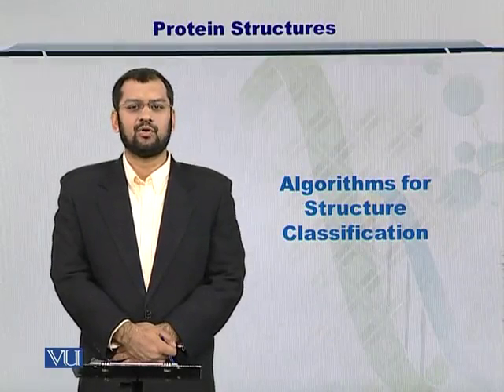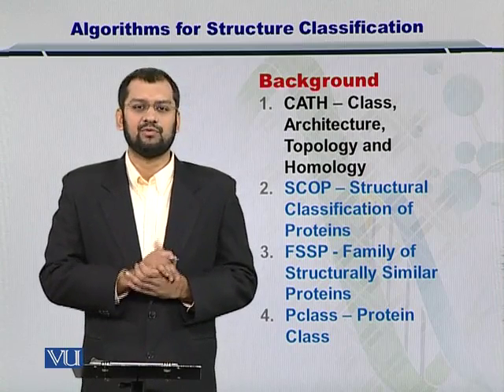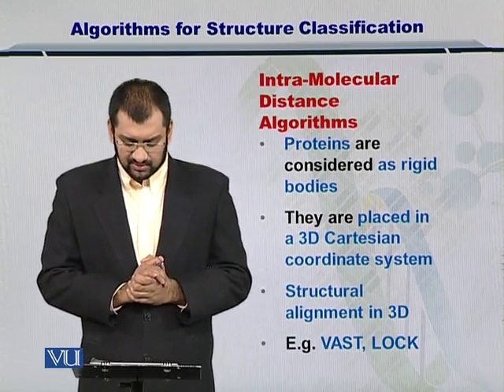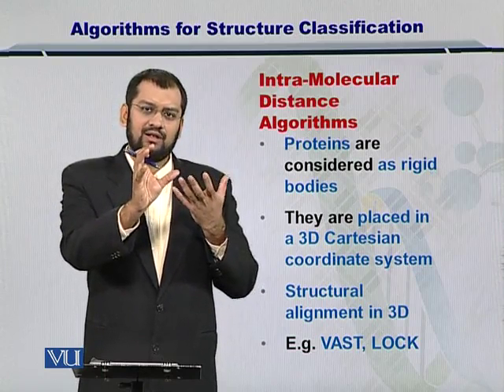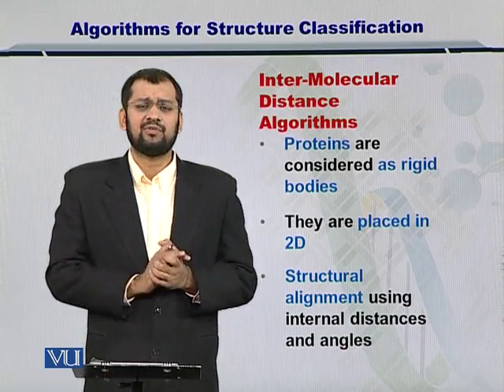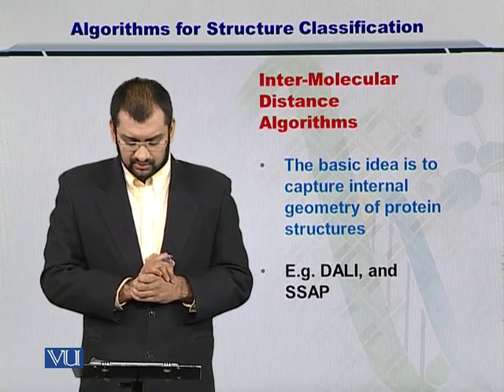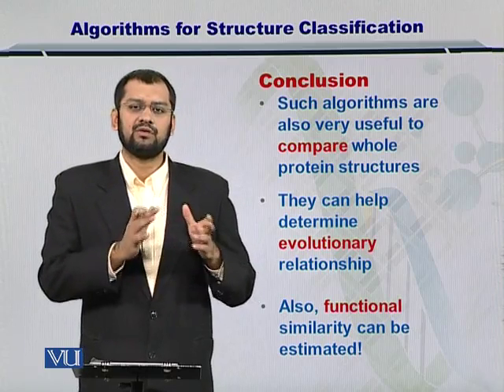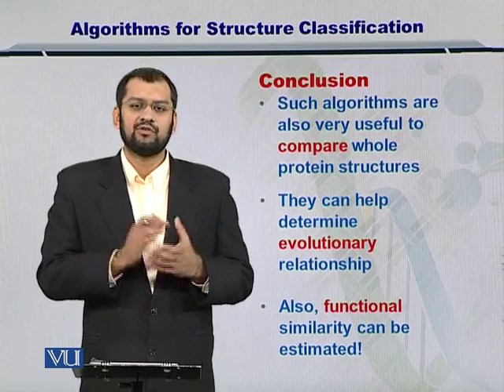Topic 199 (BIF401 - Bioinformatics I)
Course Code: BIF401
Course Name: Bioinformatics I
Instructor: Dr. Safee Ullah
Topic: Algorithms for Structure Classification